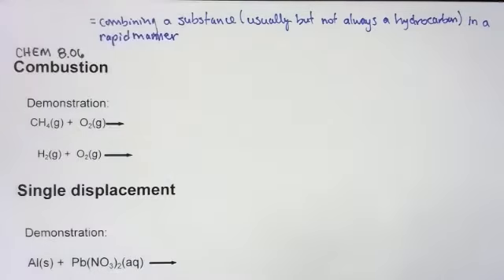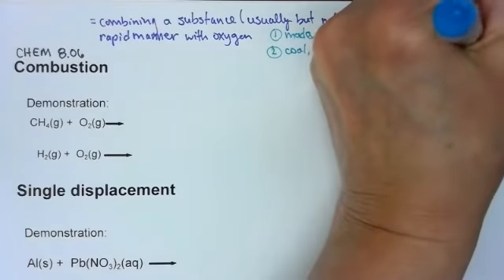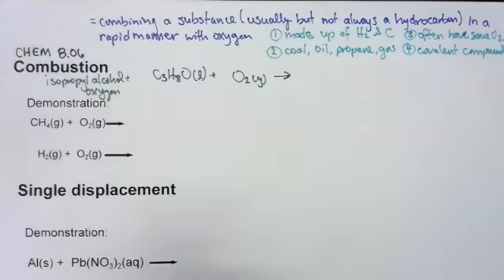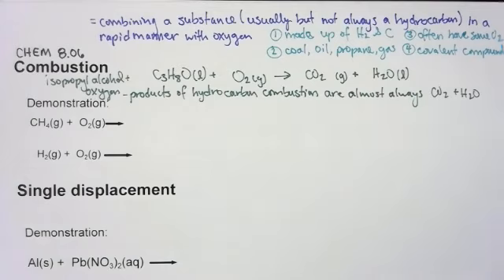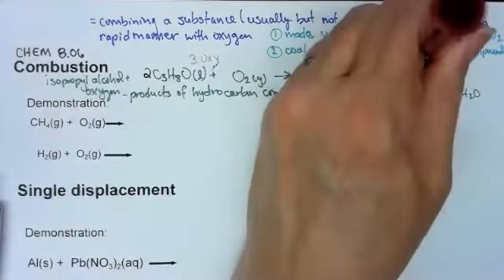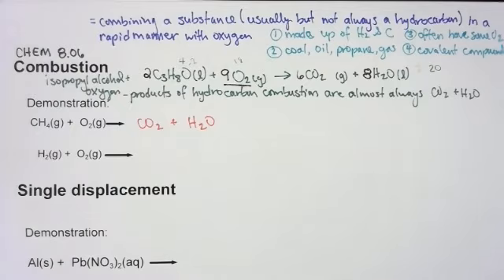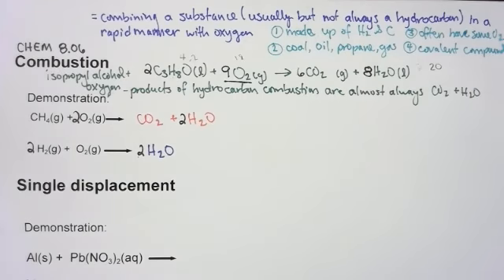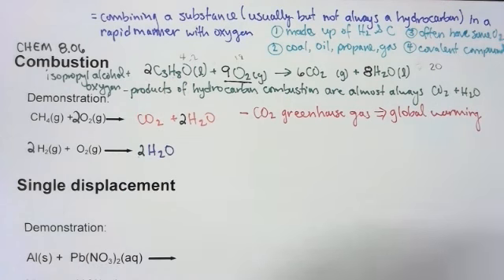CM 8.08 Combustion Reactions